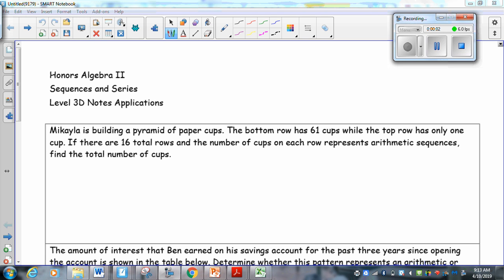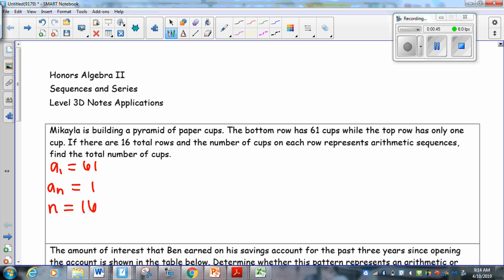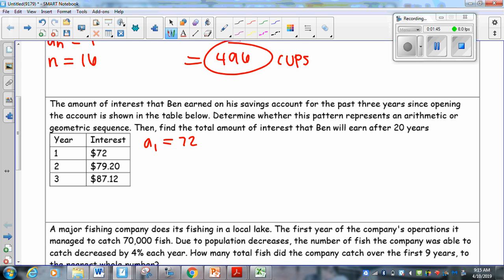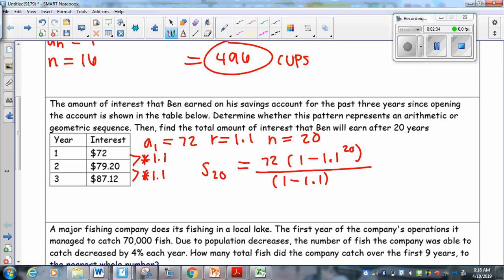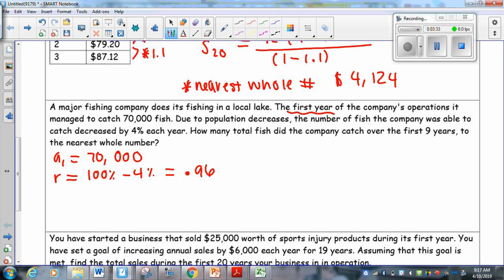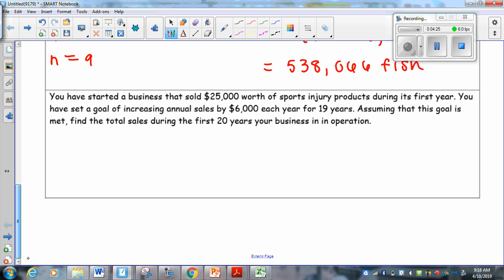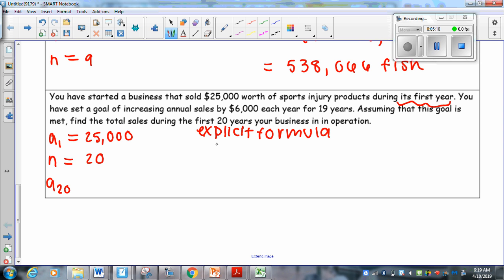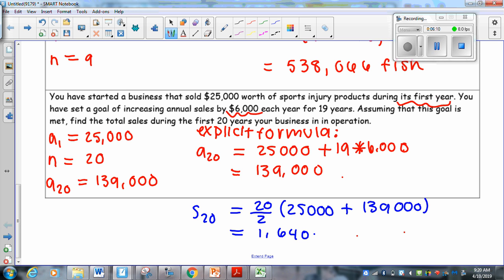Sequences and Series Level 3D Video